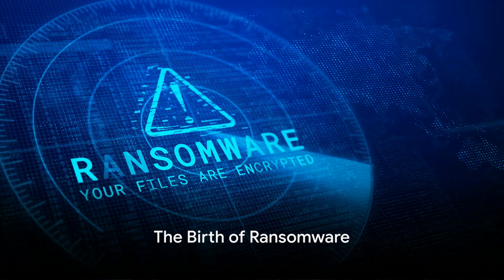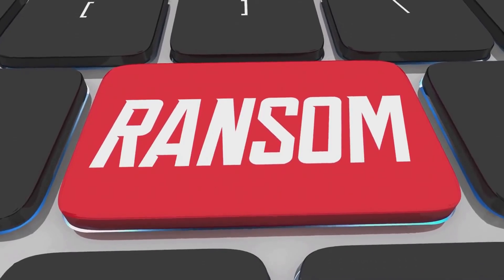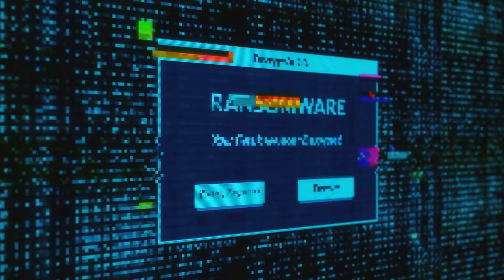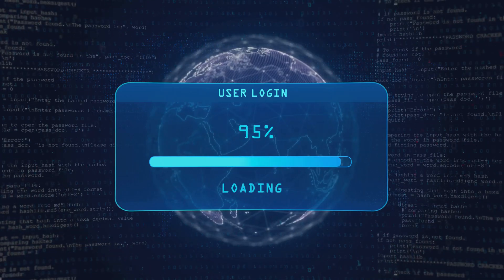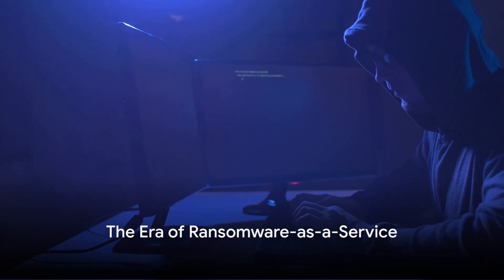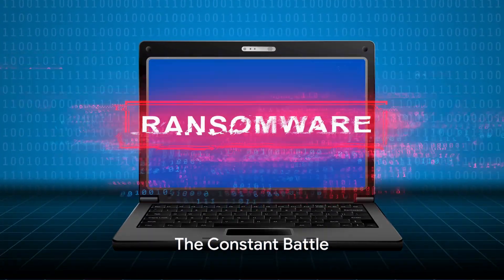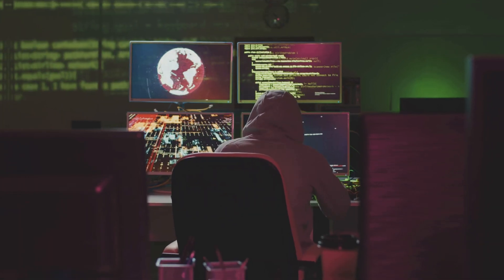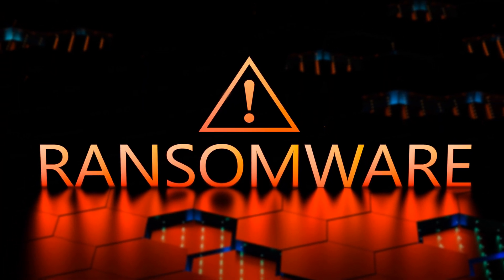Ransomware : Threat Evolution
The history of ransomware traces back to the late 1980s, evolving from simple locker viruses to sophisticated cyber extortion schemes that target individuals and global organizations alike.